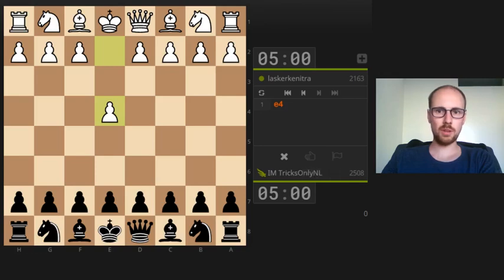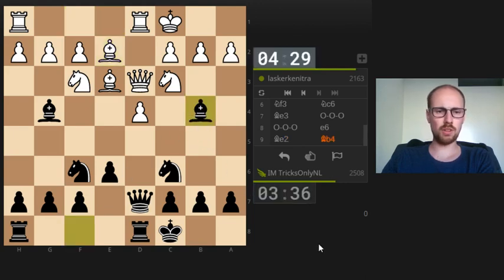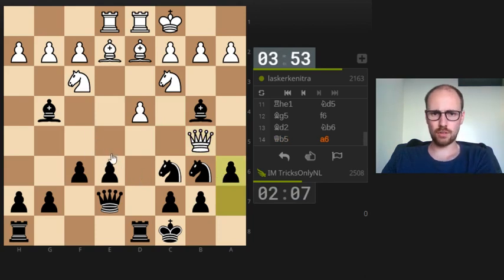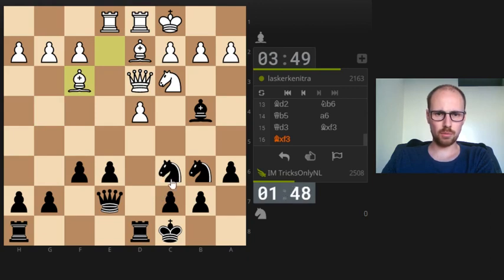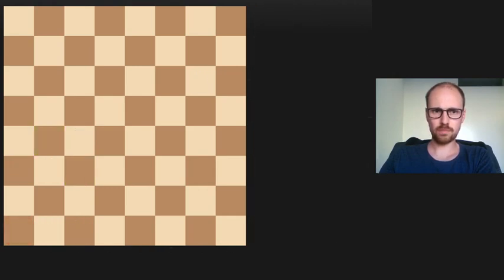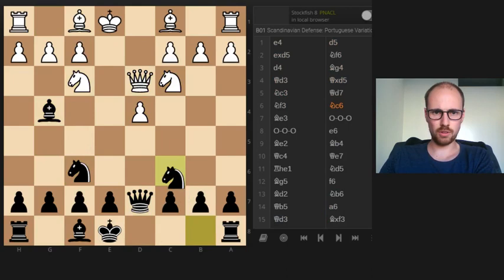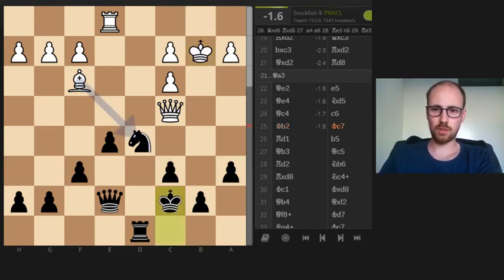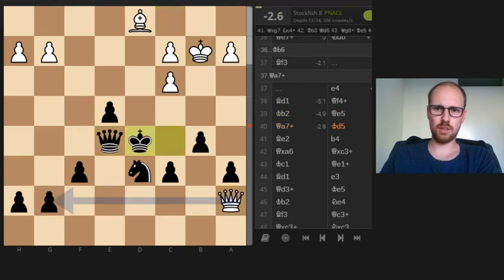Blitz game with live commentary #4 - laskerkenitra vs TricksOnly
IM TricksOnly playing a 5 0 blitz game against laskerkenitra on lichess.org with live commentary and quick analysis.